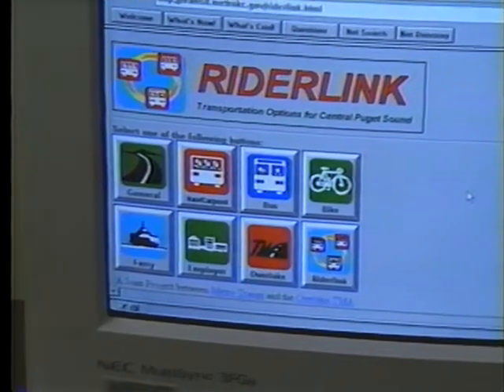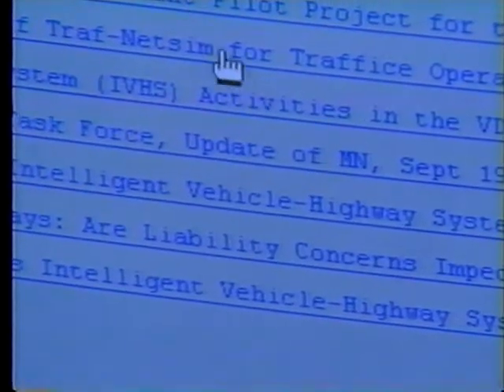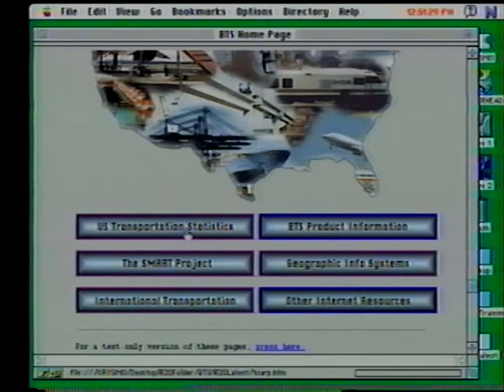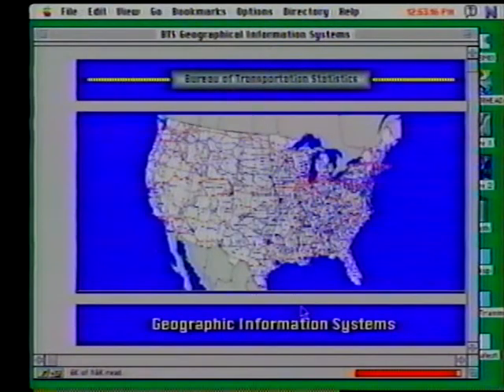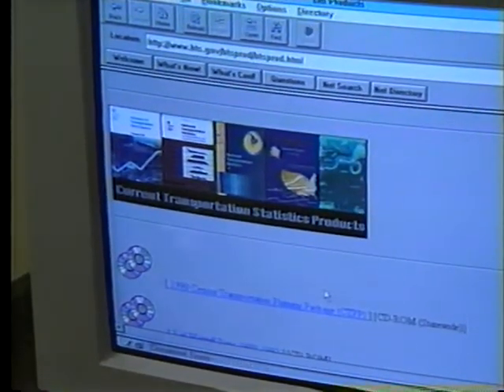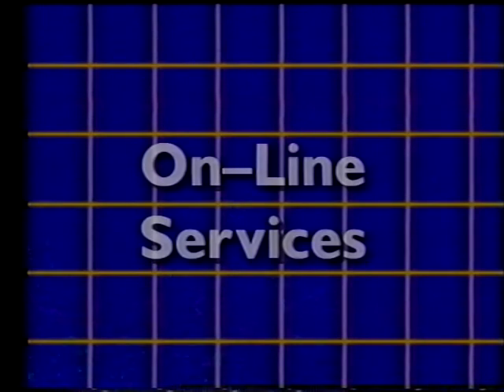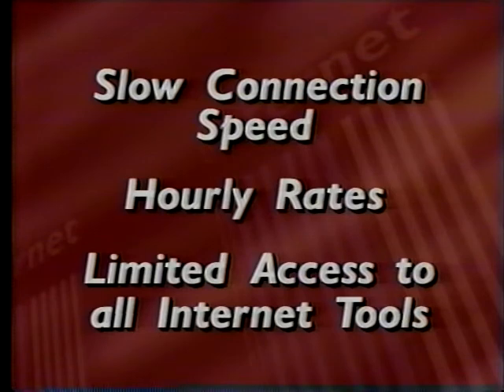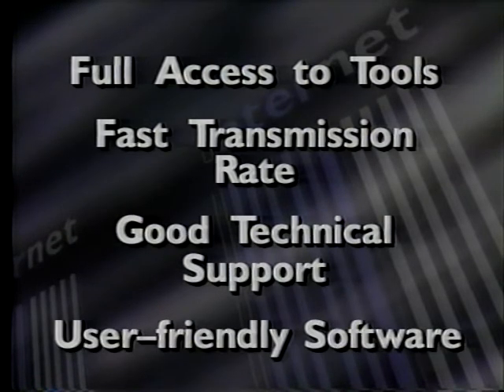Your Roadmap to the Internet via the Bureau of Transportation Statistics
Your Roadmap to the Internet via the Bureau of Transportation Statistics - Department of Transportation 1995 - Video VH-315 - For Net novices, this video defines the Internet and encourages the viewer to discover online transportation data and information. Internet tools are explained in very simple terms: E-mail, File Transfer Protocol, Gopher, and the World Wide Web, illustrated by pages from transportation sites. Two Bureau of Transportation Statistics projects are featured: the SMART project for sharing state and local transportation reports and data sets, and geographic information services. A non-technical description of equipment and connection options for Internet access concludes the video.